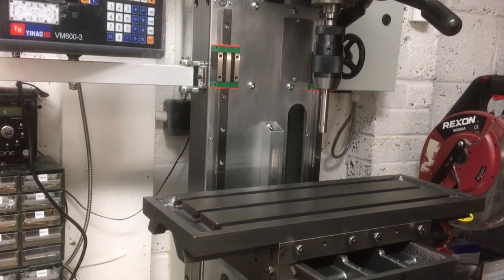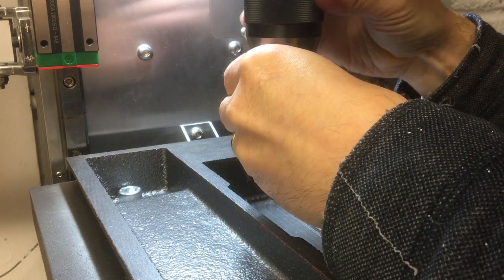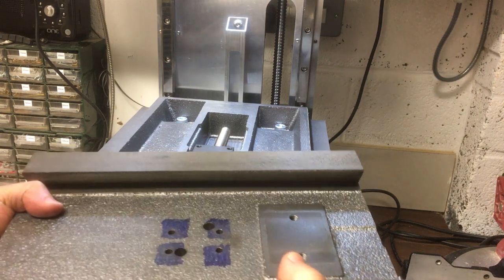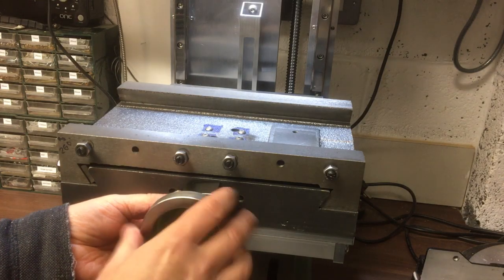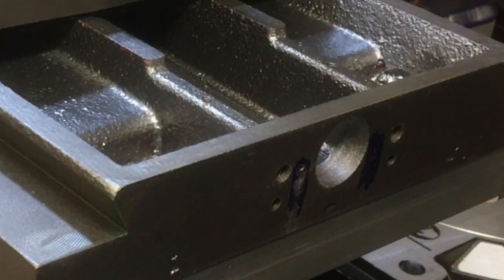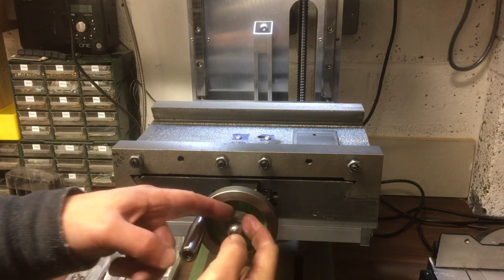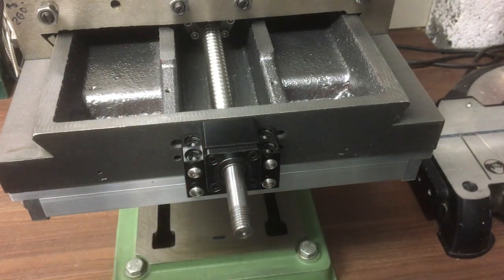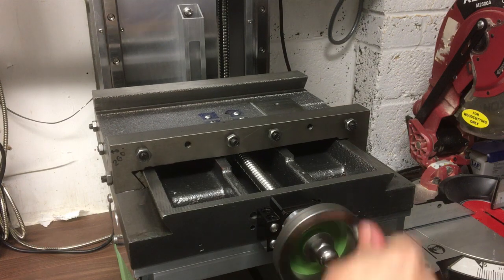Ep29: Drill Press Upgrade | Table Y axis movement !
Getting the Y axis moving !
Banggood review items used in this build series:
Invertor:
2.2KW 220V 12A Single Phase Input 3 Phase Output PWM Frequency Converter Drive Inverter V/F Vector Control

Switches / controls:
Dual 12 Position 15A 600V Screw Terminal Strip Covered Barrier Block
N/O N/C Emergency Stop Switch Push Button Mushroom 4 Screw Terminals
10pcs 6mm Shaft Hole Dia Plastic Threaded knurled Potentiometer Knobs Caps 150Pcs

Discontinued items:
Excellway® 22mm NO+NC Momentary Panel Mount DPST Control Push Button Switch AC220V
(try a google / ebay search for an equivalent)

(Note: if you click on the links and buy anything I get a small %)